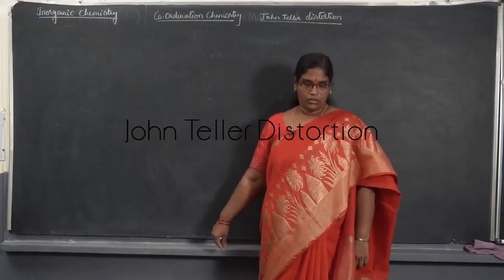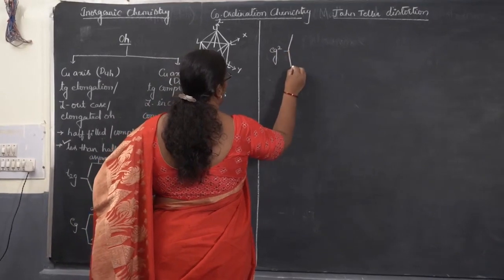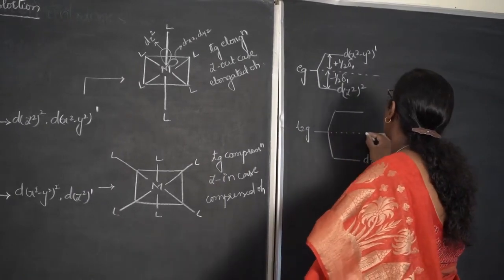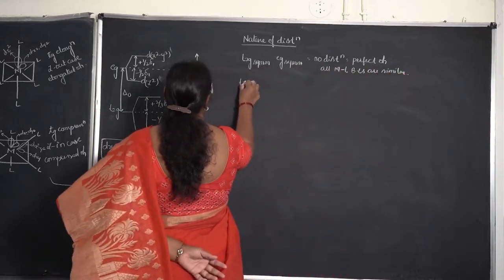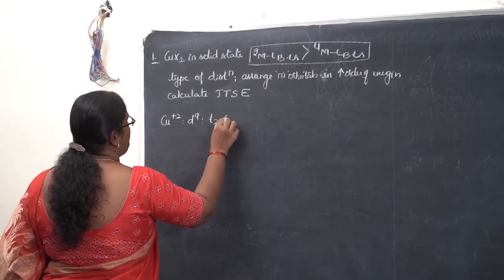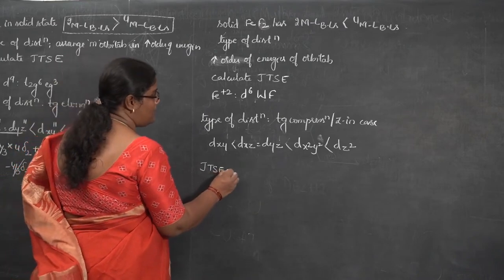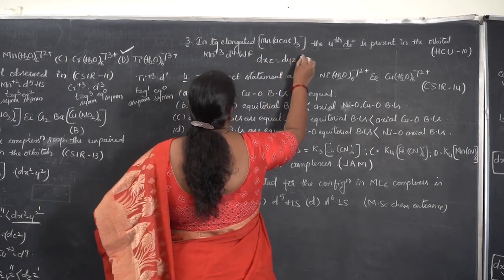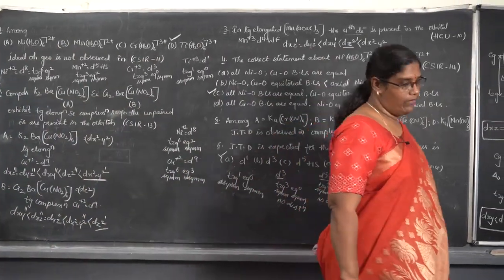Inorganic Chemistry Jahn Teller Distortion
In this video, let's learn about Jahn-Teller Distortion.

Found the video useful? Erudite Coaching is a pioneer institution that offers specialised entrance coaching in CSIR JRF-NET, GATE, UGC NET, IIT JAM, Integrated Ph.D. + MSc Entrance, NEET, IIT JEE.